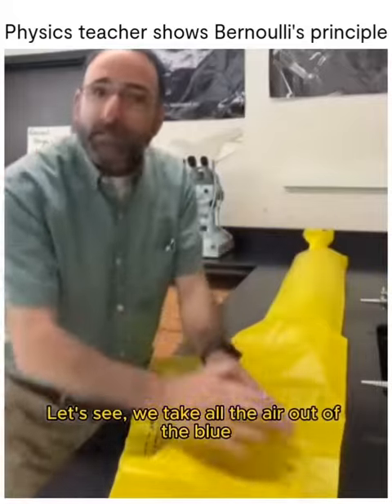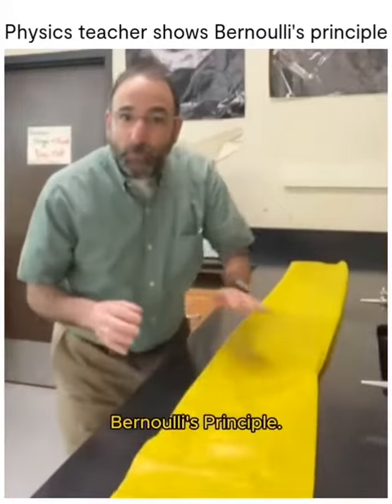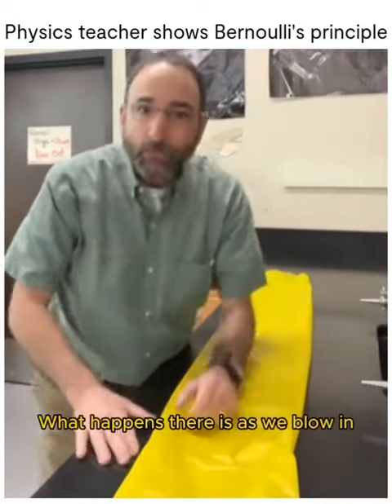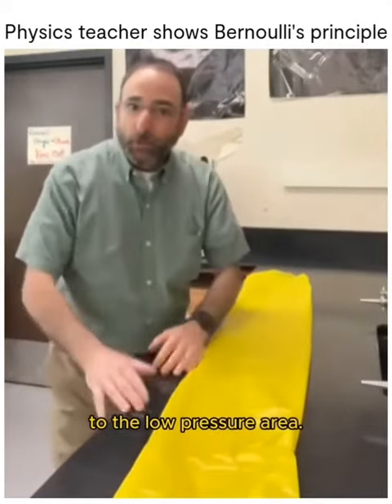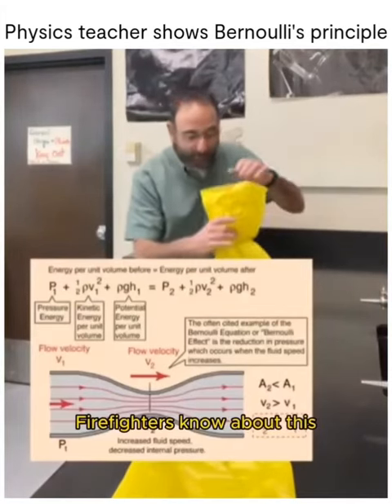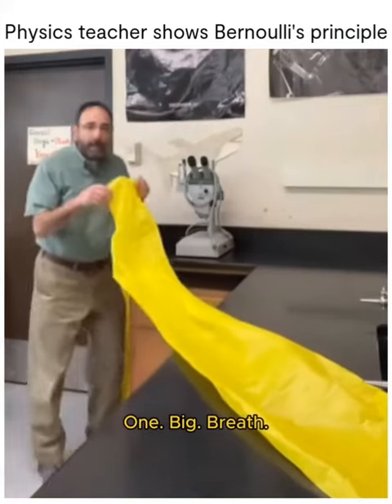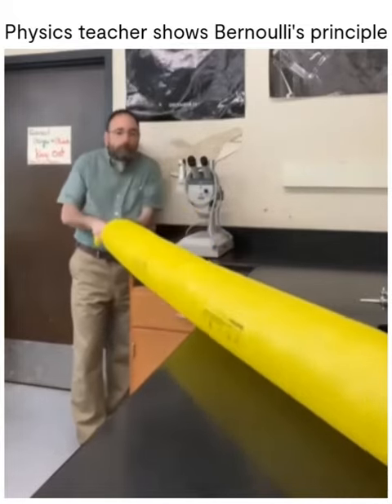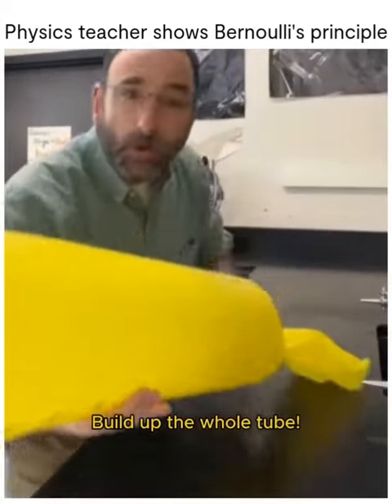Bernoulli Principle practical example..✨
✨The Bernoulli Principle, named after Swiss scientist Daniel Bernoulli, states that as the speed of a fluid (liquid or gas) increases, its pressure decreases. ✨

This principle is fundamental in fluid dynamics and explains phenomena such as lift in airplane wings, where faster-moving air above the wing creates lower pressure, resulting in upward lift.

It plays a role in various applications, from carburetors in engines to the dynamics of blood flow in arteries.

Understanding Bernoulli's principle is crucial in designing aerodynamic and hydraulic systems.

-  SEEMA YADAV -

Source: LinkedIn